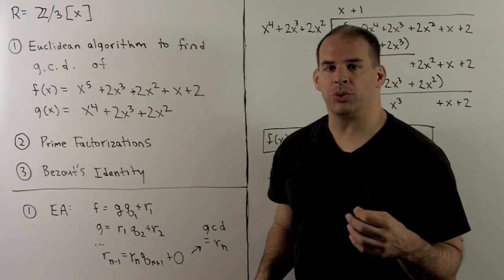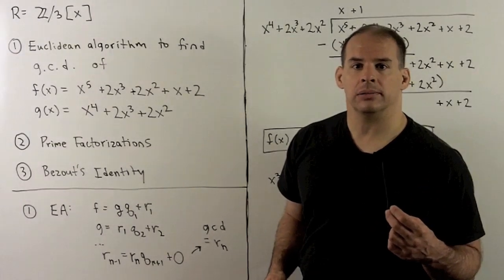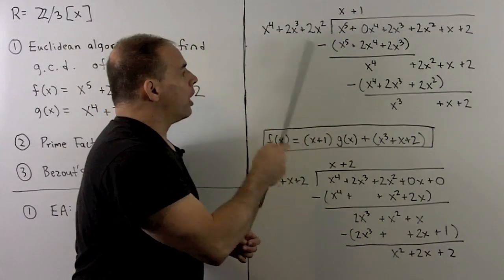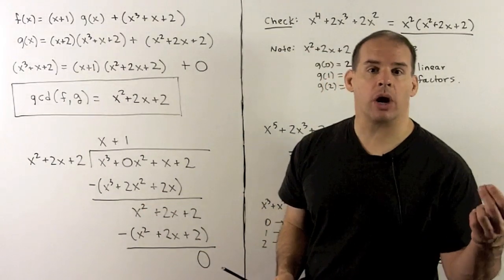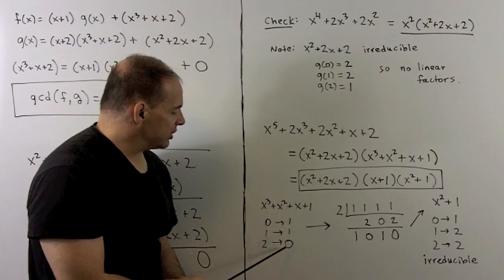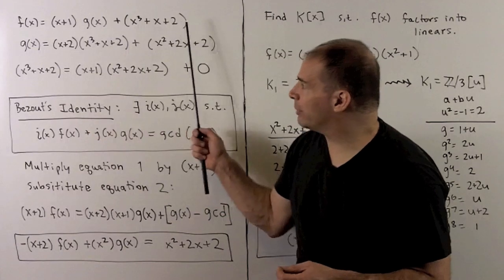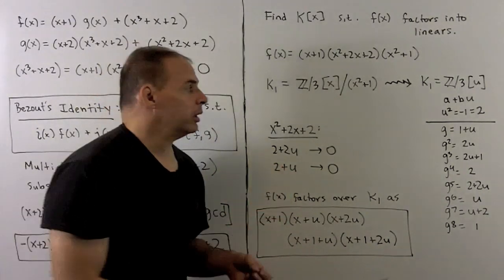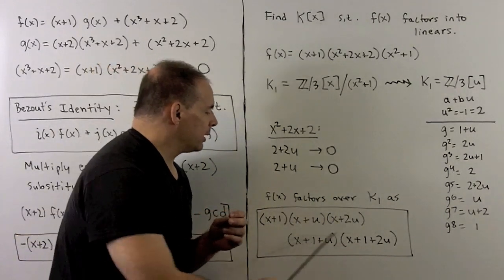RNT2.5.1. Euclidean Algorithm for Z/3[x]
Ring Theory:  Let f(x)=x^5+2x^3+2x^2 + x+2 and g(x)=x^4+2x^3+2x^2 be polynomials over Z/3.   Use the Euclidean algorithm to find gcd(f,g),  find the prime factorizations of f and g, and find coefficients for Bezout's Identity in this case.  We also find a field in which f(x) factors into linear factors.